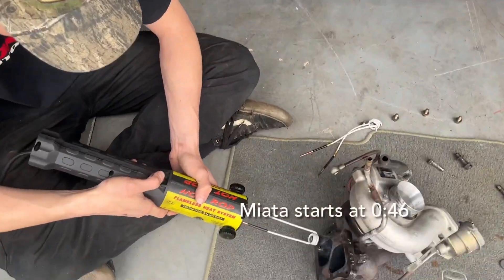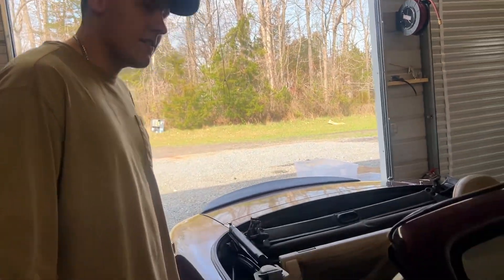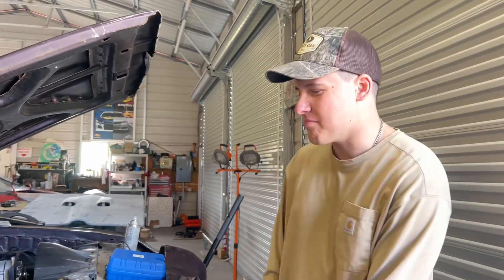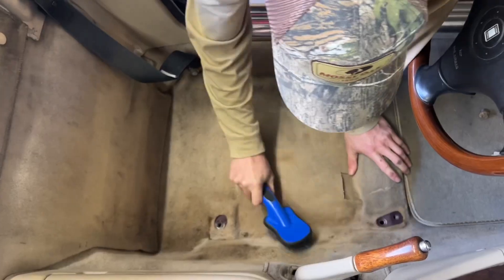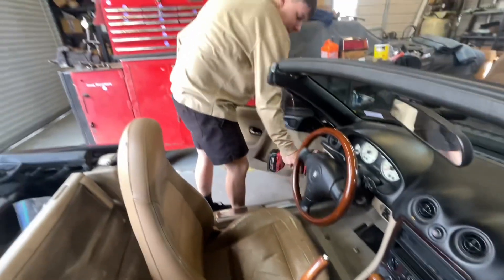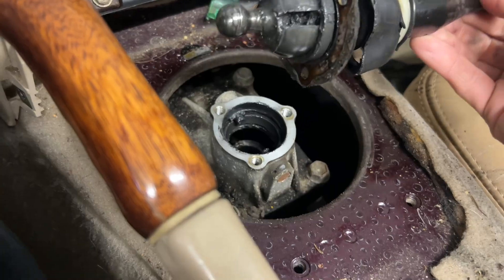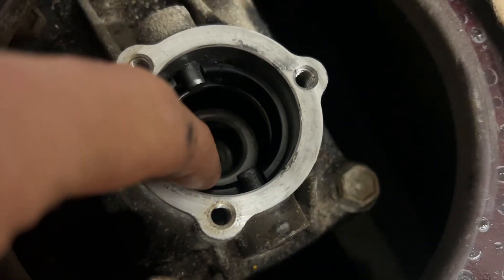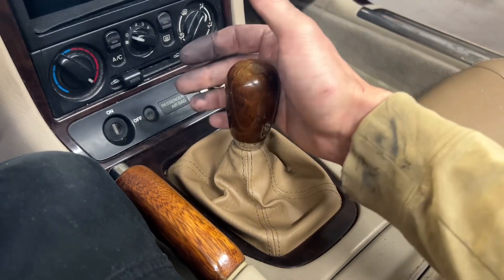Cleaning my Miatas interior for the first time in 13 years!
Cleaning the interior on my miata that probably has not been touched in the past 13 years. Also rebuilt the shifter!